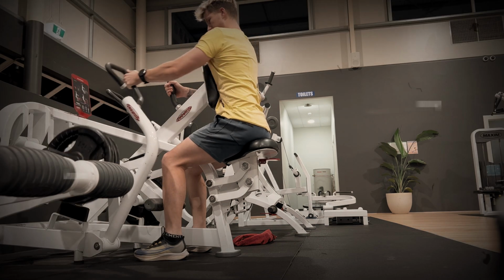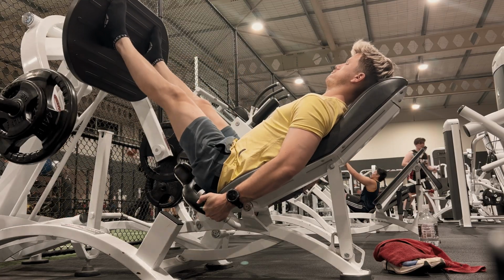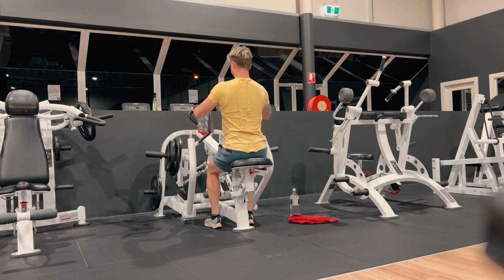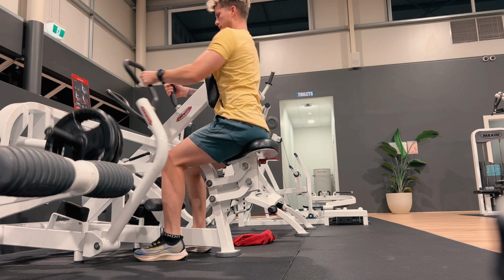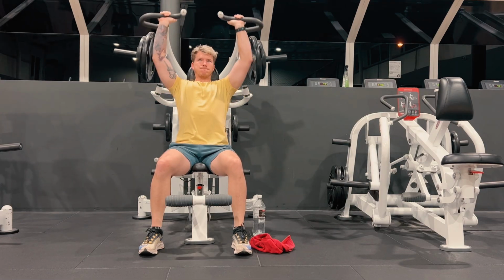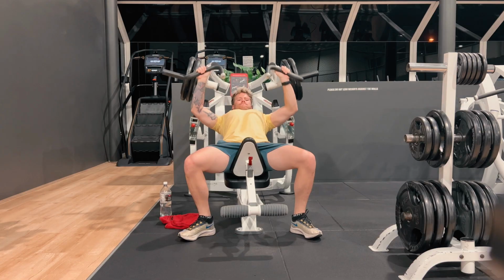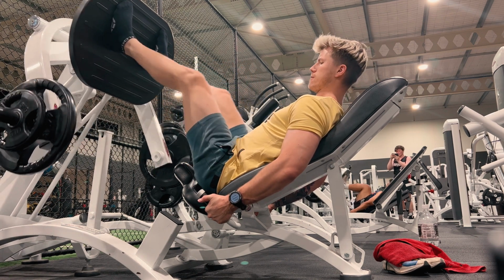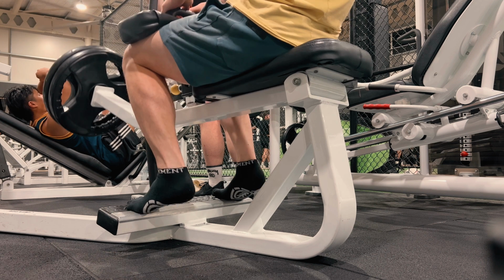TOP 5 MACHINES TO GAIN MUSCLE FAST | Best Machines I Use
What's up Fam! Here are my top 5 MACHINES I use each week in my workout routines to gain muscle. I don't like to rely on machines, but they are definitely a great way to push your muscles to fatigue at the end of a workout safely.

Training videos are my favourite to do at the moment, but I have plans in the future to hopefully do some more travel videos as the world goes back to normal a little bit.

I also have a blog about Gym and Japan if you want to check that out :)